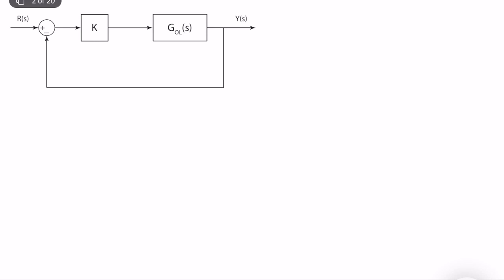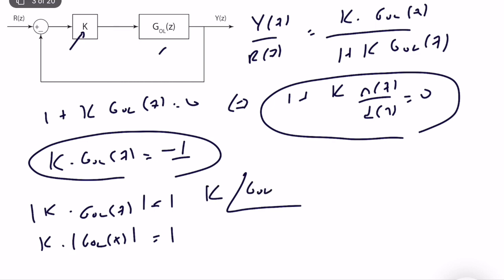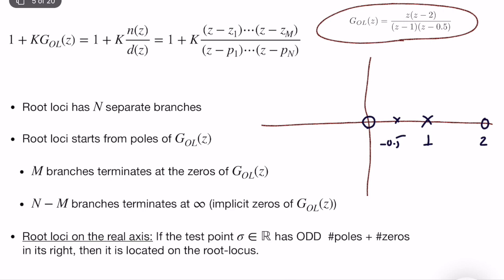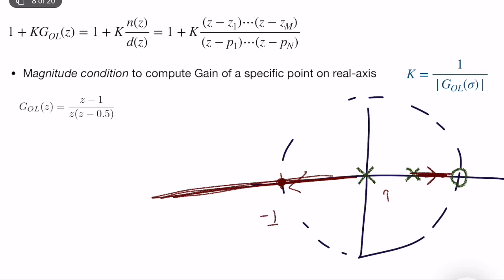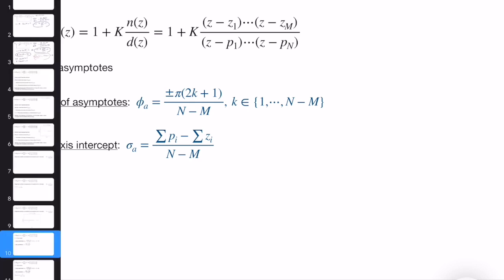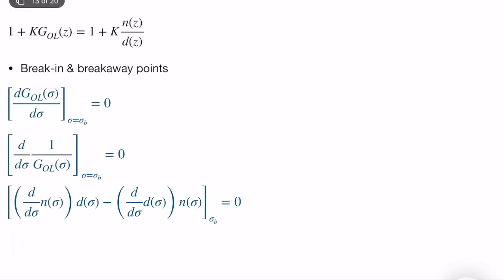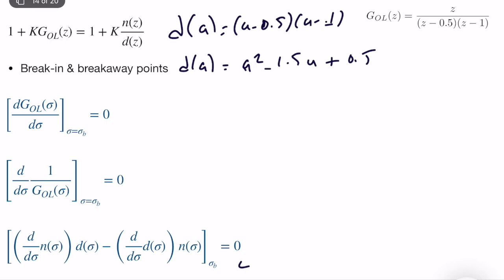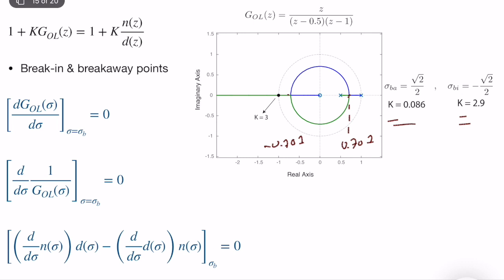Discrete-Time-Systems - Root-Locus (Lecture 10 - Part 1)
In this video, we review the rules & procedures of drawing root-locus in discrete-time control systems (which are exactly the same as continuous-time systems).